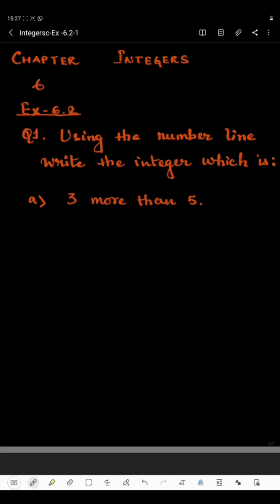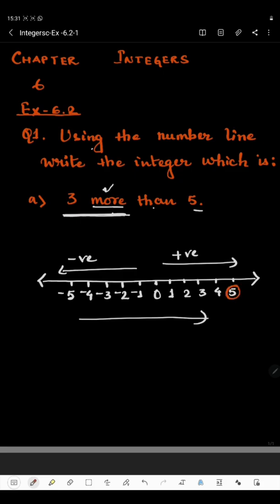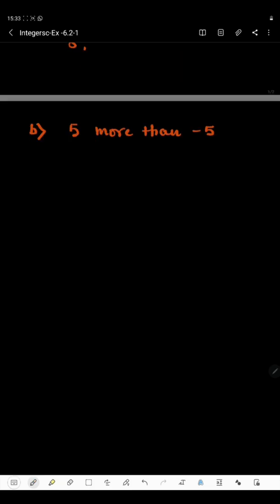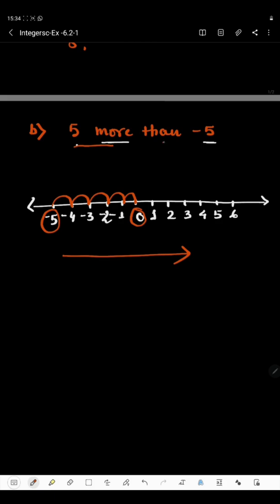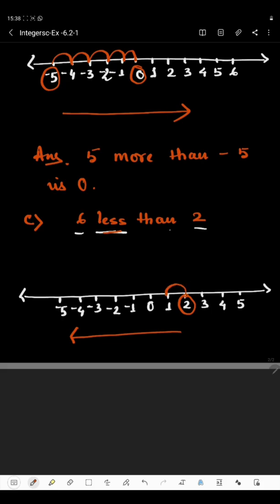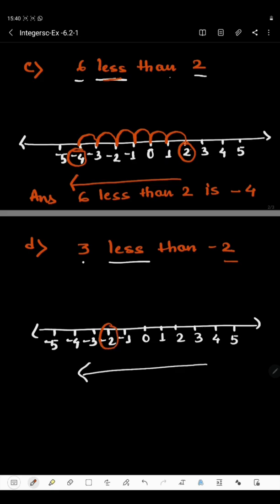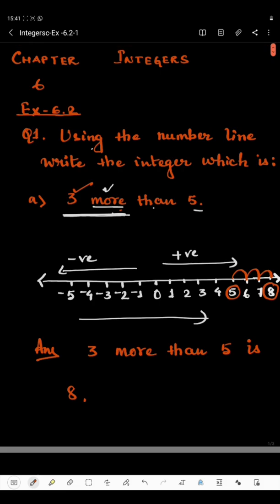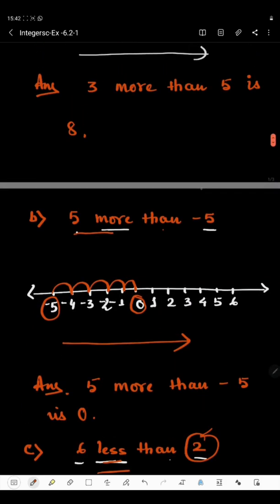NCERT Ex 6.2- Q1 Class 6 Integers